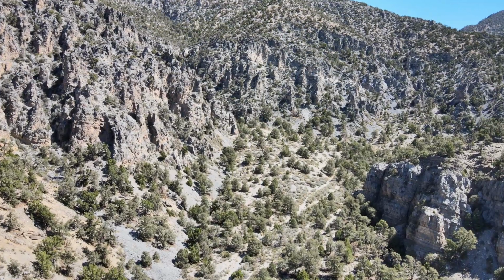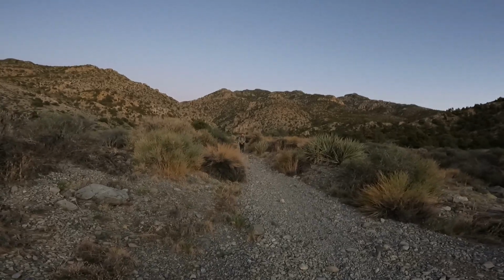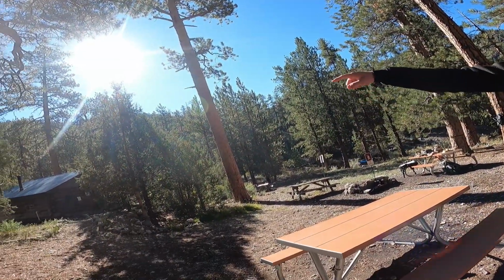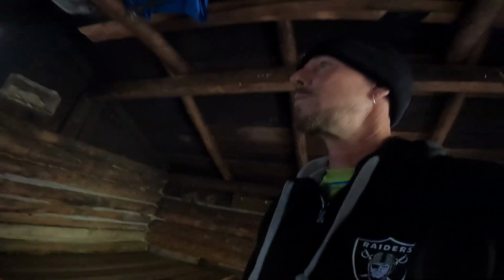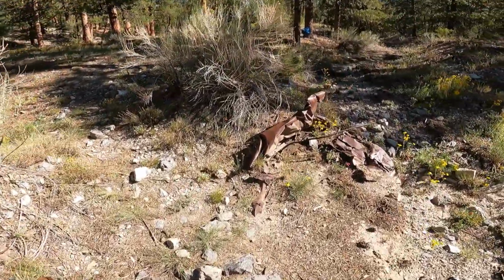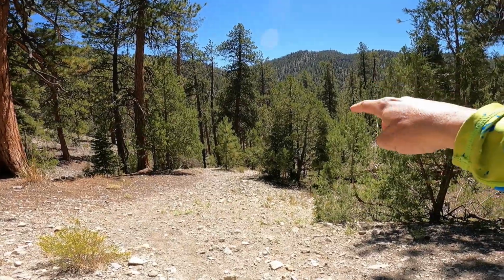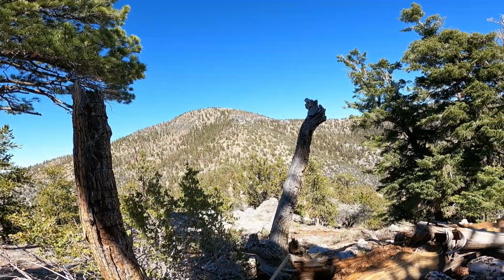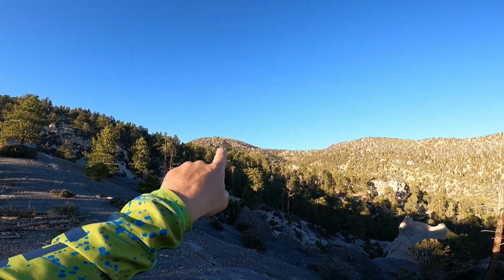Hidden Forest Cabin, Hayford Peak, Silver Giveaway!!!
Come join Daniel, lil e and I as we explore the Hidden Forest Cabin and climb to Hayford Peak!

Silver giveaway 10/11/2021 don't miss out on your chance to win!!!

Camp spot 36°37'53.1"N 115°12'27.0"W